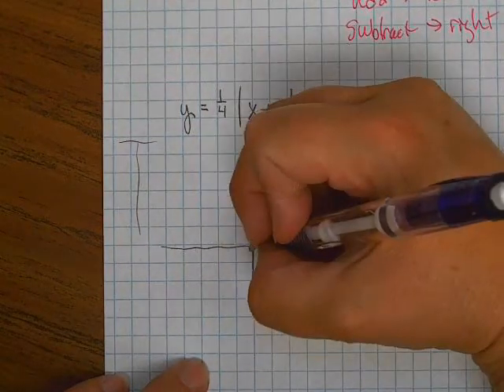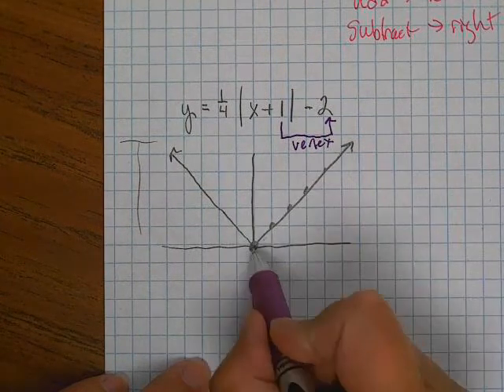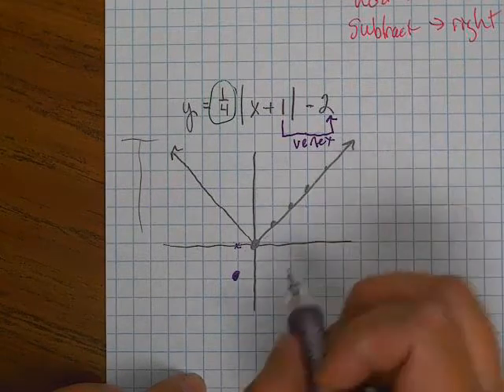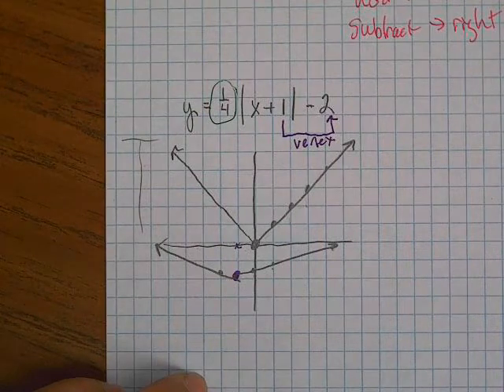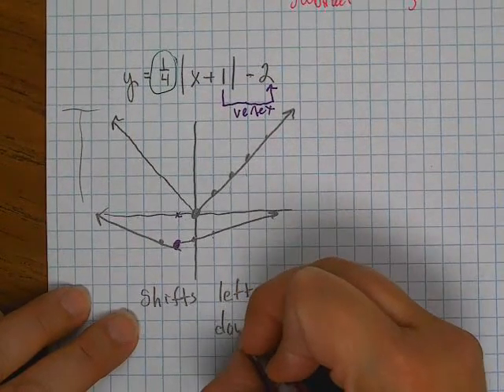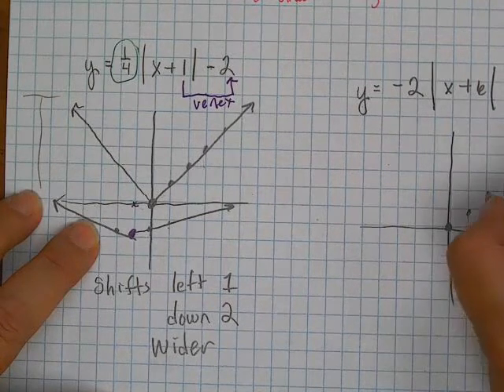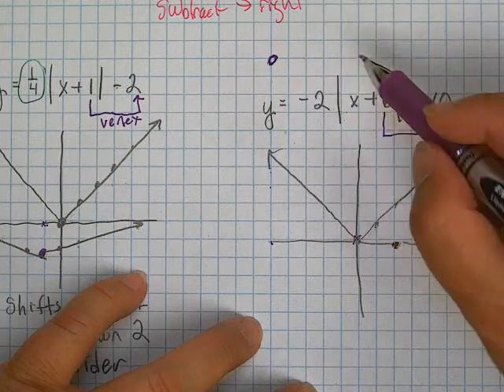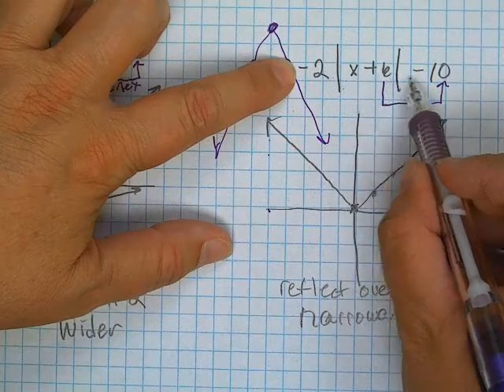2 8 absolute value shifts 3